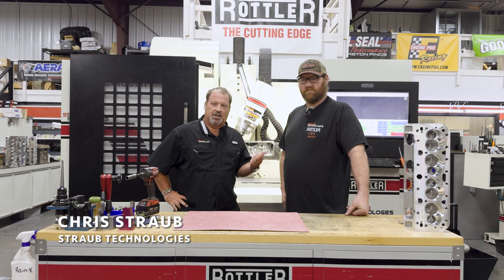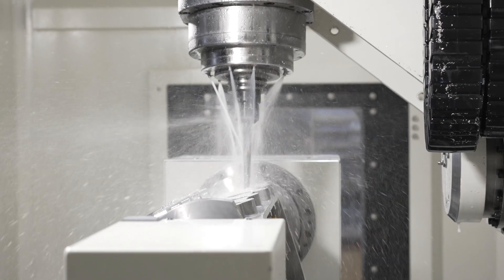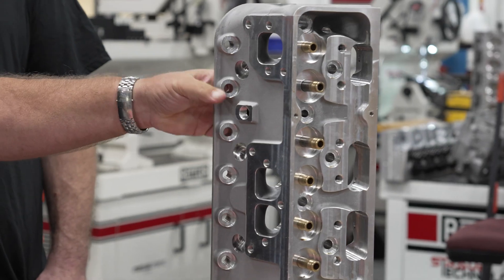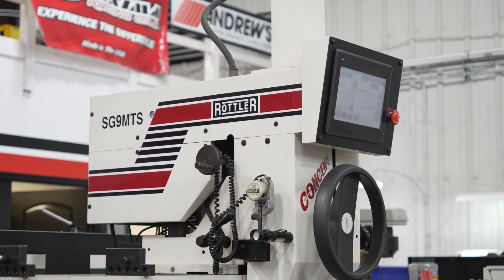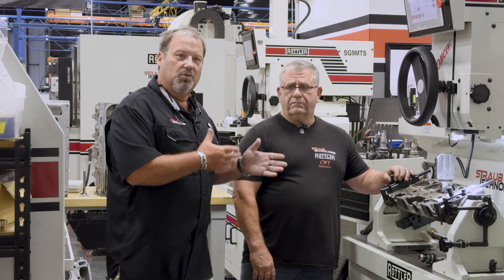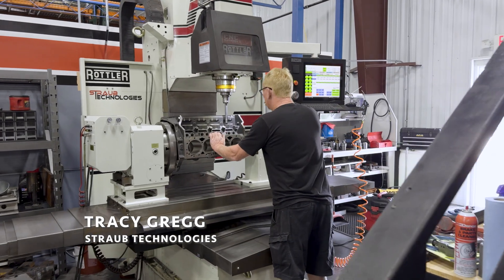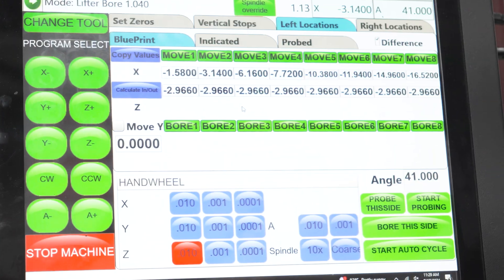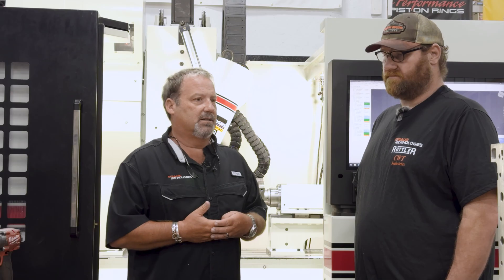Rottler x Straub Tech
Dive into Rottler's latest video series featuring Straub Technologies and learn how innovation and passion drive business growth.